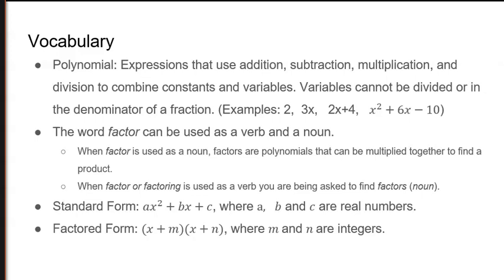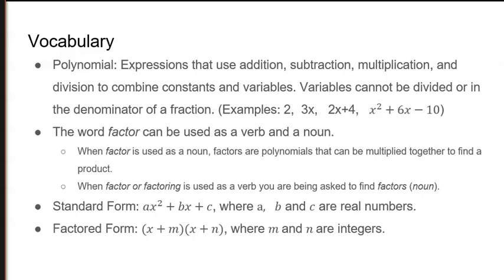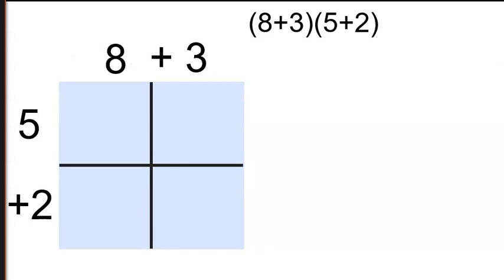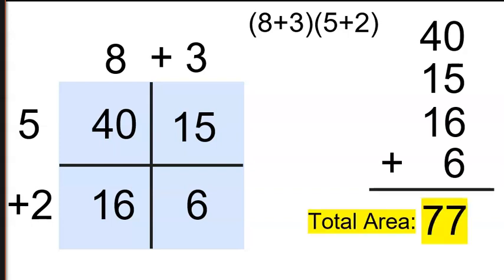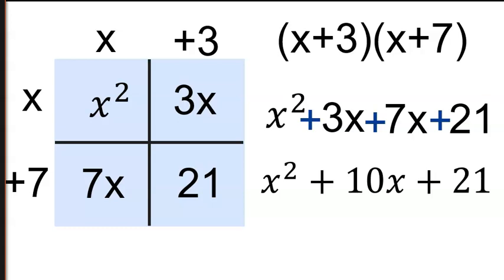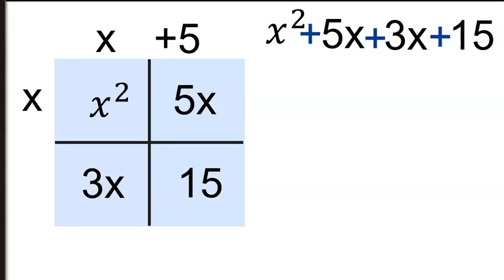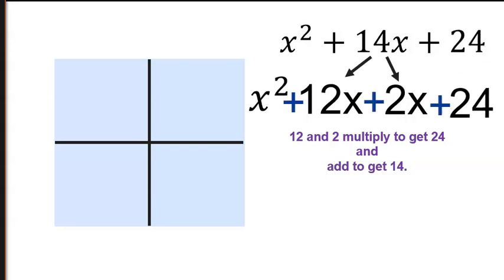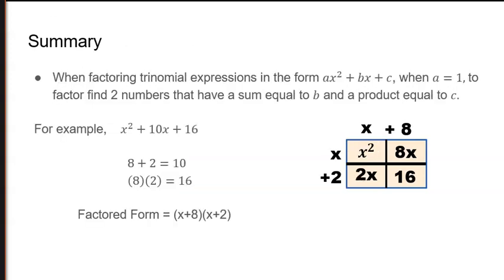M2 Unit 4 Lesson 6 Summary Video